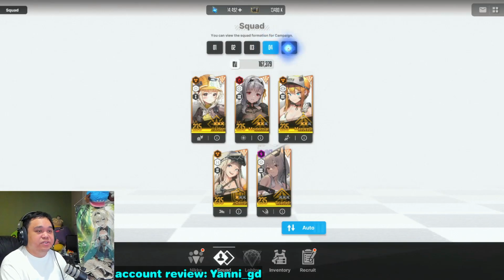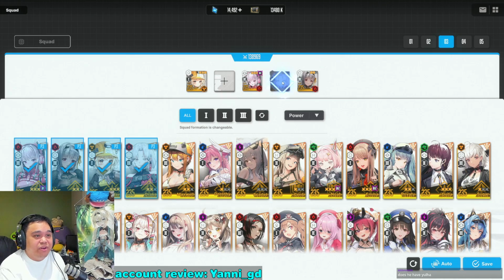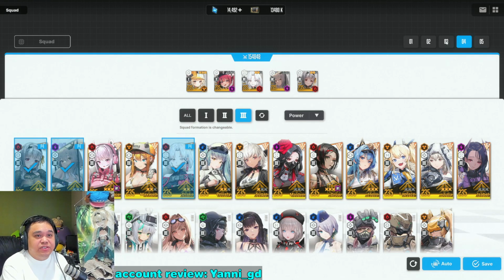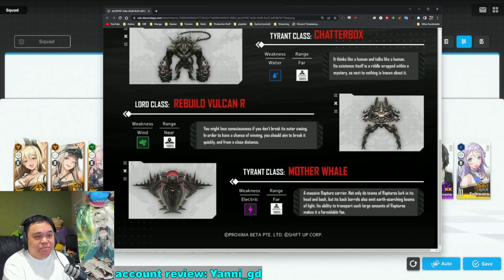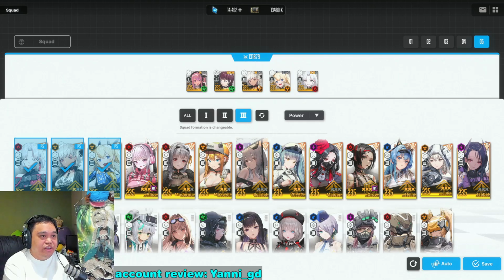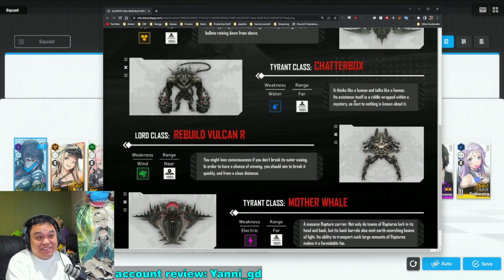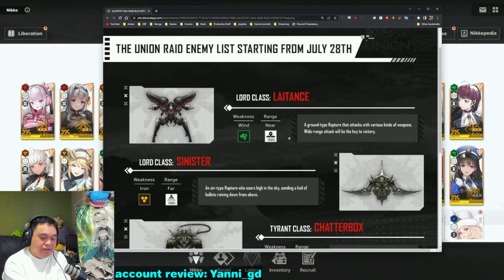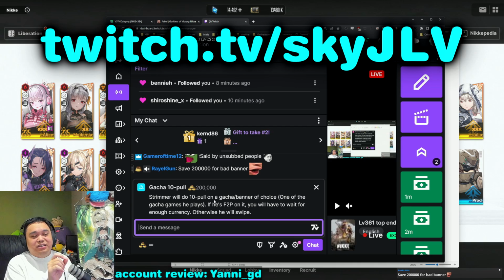I Built Union Raid Team Comps for this Viewer | Nikke Account Review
Laitance, Sinister, Chatterbox, Rebuild Vulcan R, Mother Whale

0:00 Viewer's Team 1
2:19 Other Burst 2 Defensive Options / Healer
3:05 Viewer's Fire Option in future (not this UR)
3:58 Finalizing Viewer's Team 1 with Healer Substitutes
5:16 Viewer's Team 2
7:10 Viewer's Team 3
7:36 The 5 second Team Comp
7:55 Boss Characteristics and Team Variations
13:26 Multi Parts Bosses
14:03 Viewer's Team 3, 2, and 1 rundown
14:19 Boss Elements
14:52 Snow White Team
15:32 Bunny Team
15:44 Alice with No Bunnies
16:52 Electro Team
17:11 Chatterbox
17:39 Viewer's Missing Units
18:32 Boss Parts Regen Considerations
19:15 Adjustments and Preliminary Union Raid, Disclaimers
19:52 Account Reviews, Channel Points, Viewer Gacha Redeem